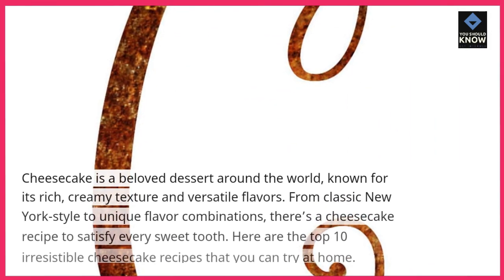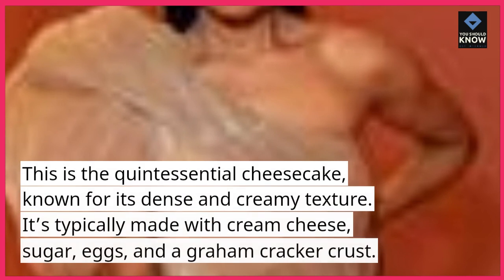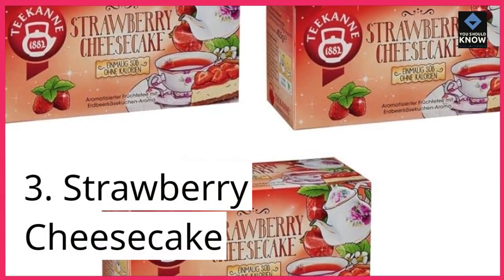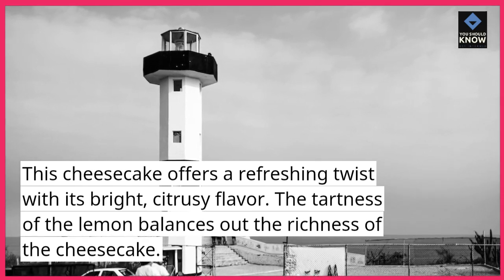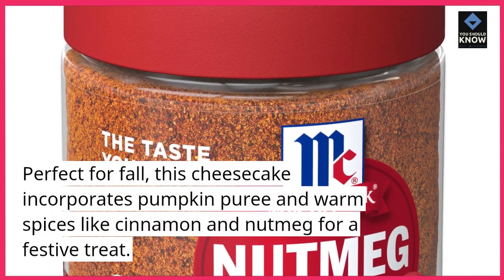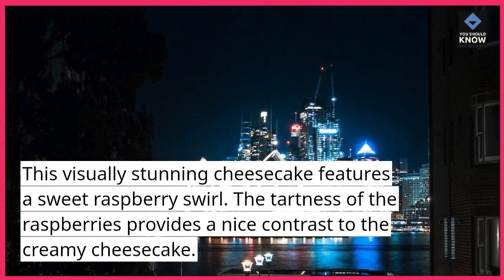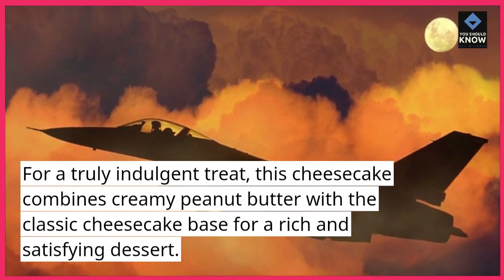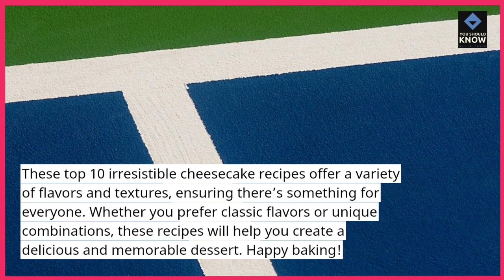Top 10 Irresistible Cheesecake Recipes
Indulge your sweet tooth with our top 10 irresistible cheesecake recipes. From classic New York-style to decadent chocolate variations, these creamy and delicious cheesecakes are perfect for any occasion or dessert lover.